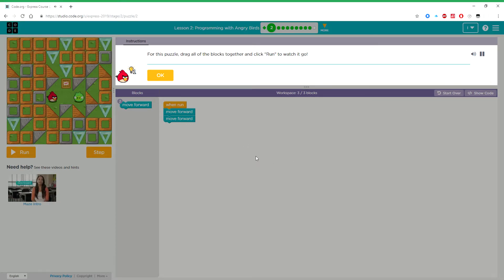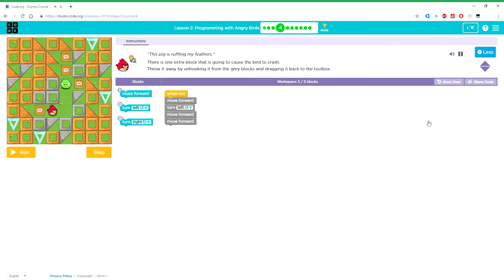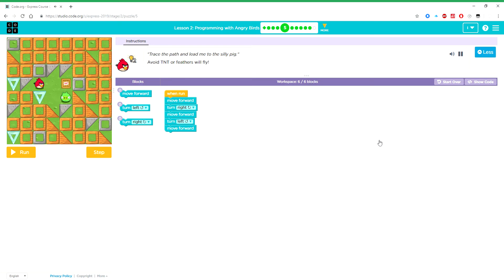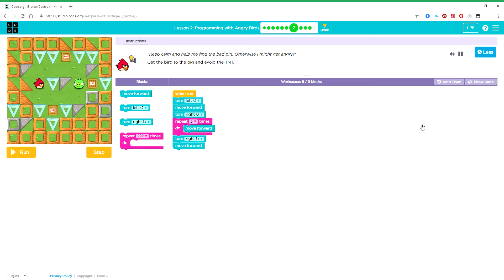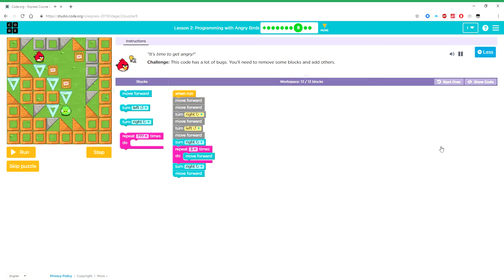Code org 2019 Lesson 2 Programming with Angry Birds Puzzle 2-9